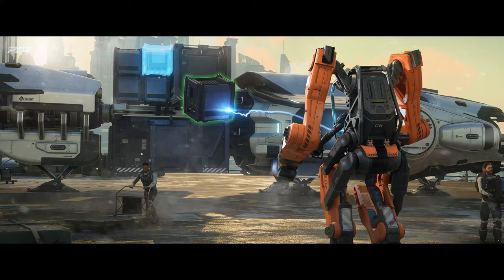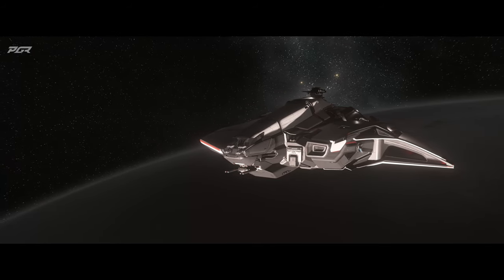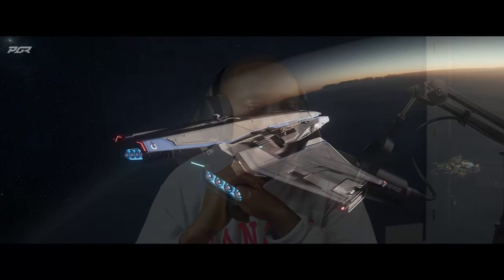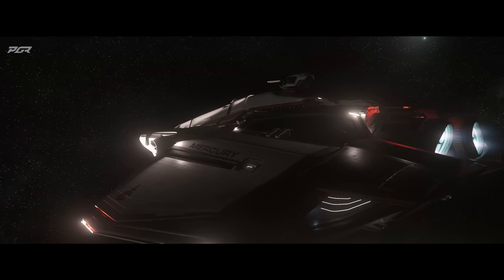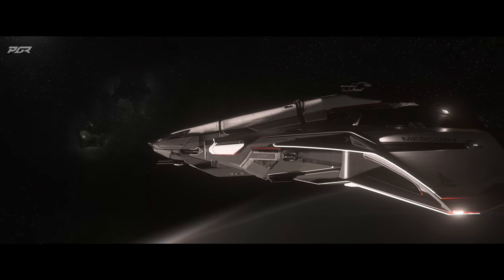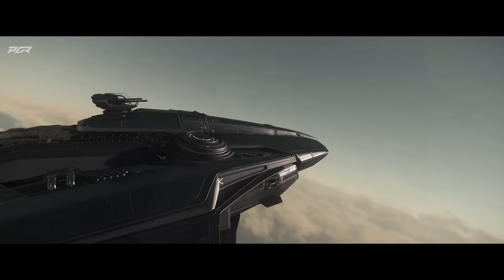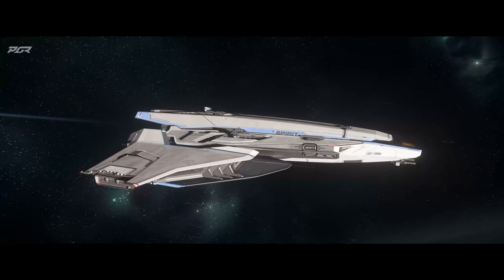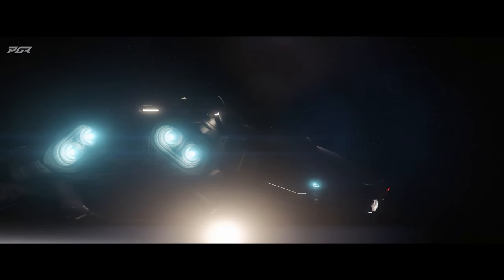New Star Citizen LEAKS & More Star Citizen News